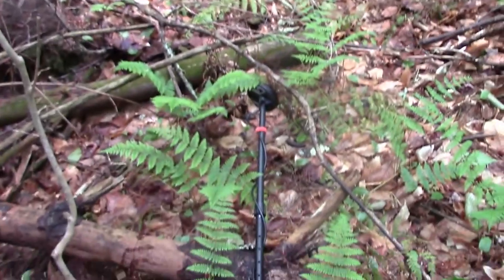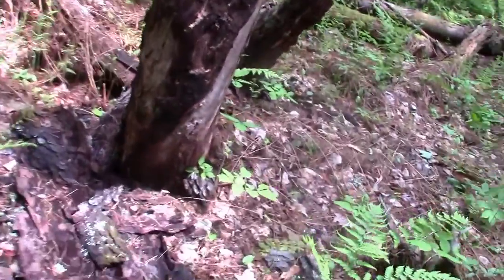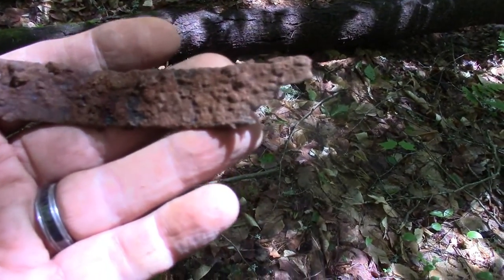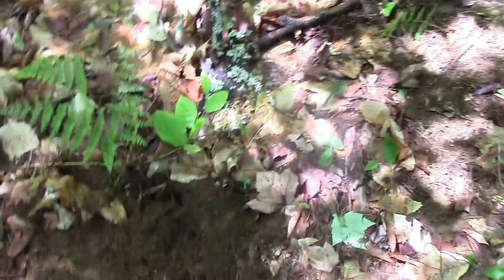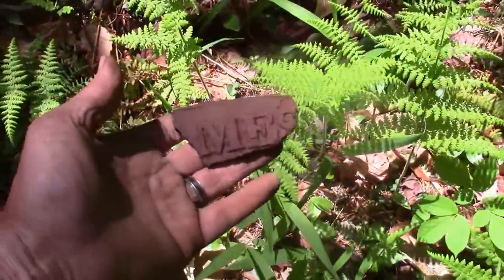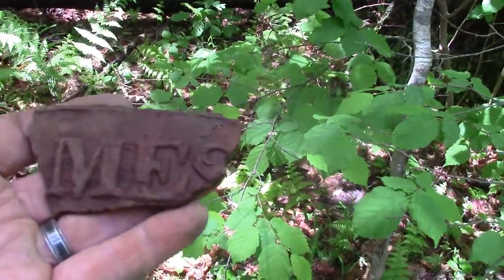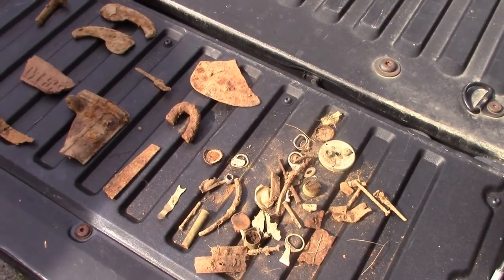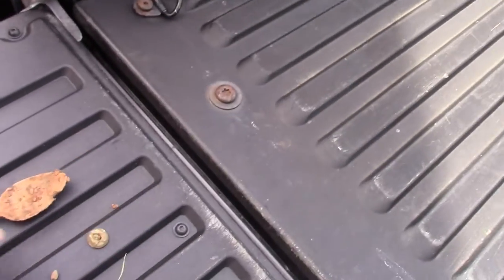A cool relic found during today's hunt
Detected a recent cellar hole then a little exploring and back to recap an existing spot I had much luck at. Found a cool thimble and a few other relics